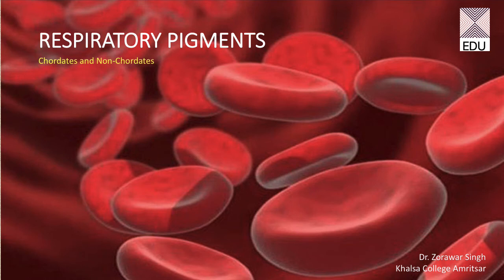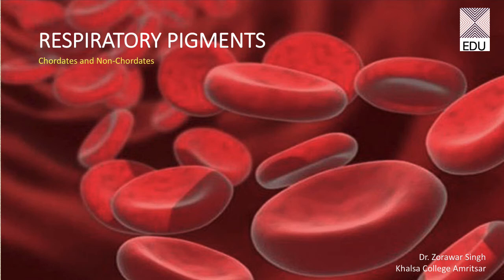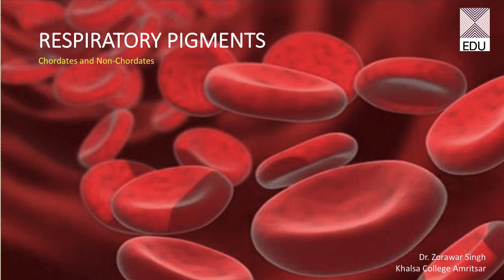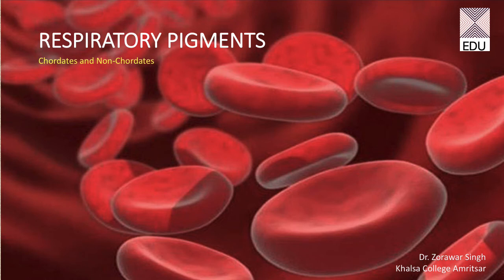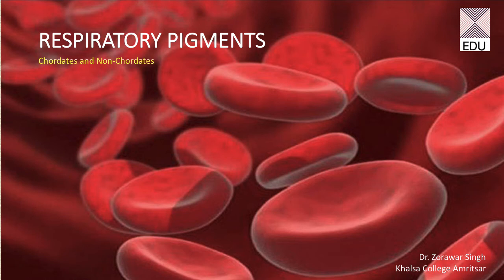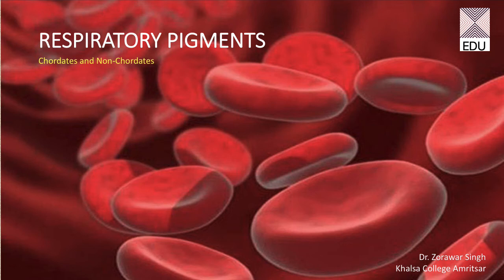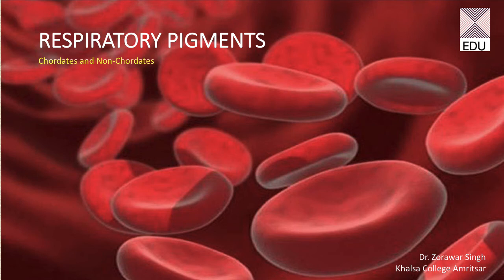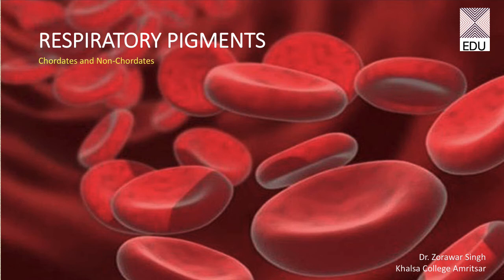RESPIRATION Respiratory pigments 1